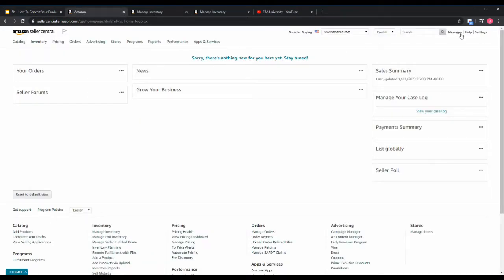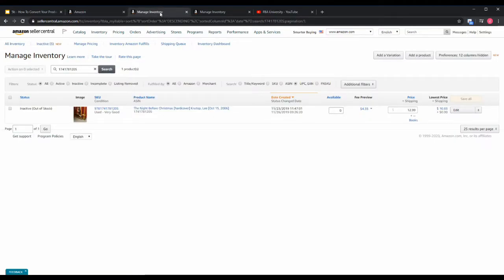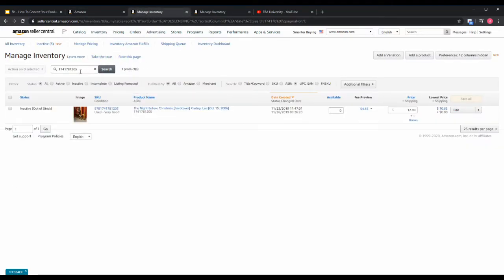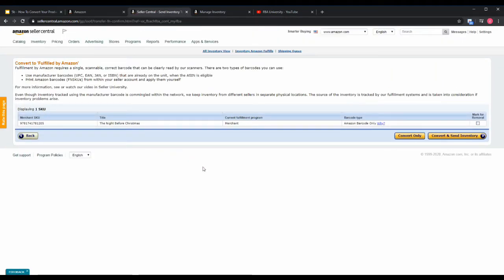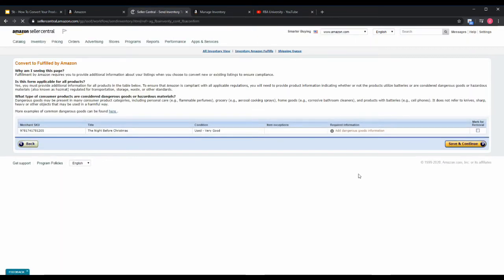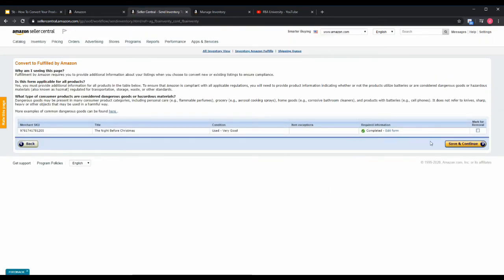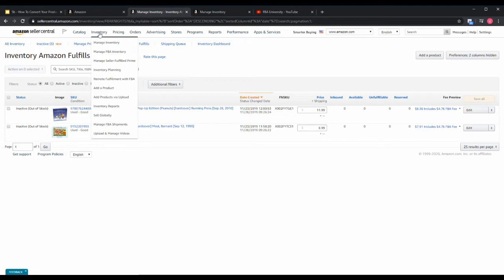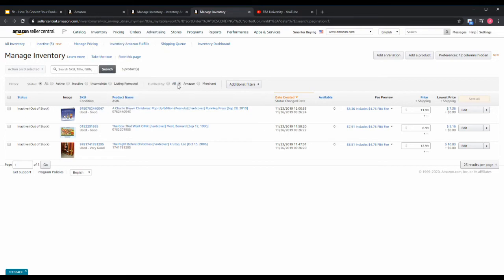How to Convert your Products to FBA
In this video we will walk through the following items:
How to enroll your Amazon seller account into Fulfillment by Amazon FBA
How to convert a product from merchant fulfilled to Fulfillment by Amazon FBA
How to identify inventory that is Fulfillment by Amazon FBA once converted

Need to hire someone to help you sell on Amazon?  We recommend Selling Rocket @ SellingRocket.com